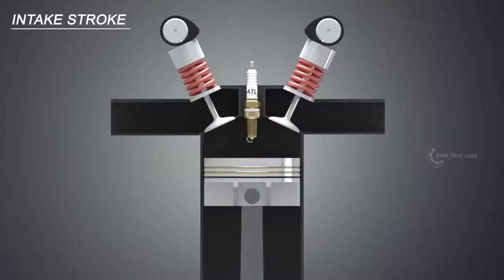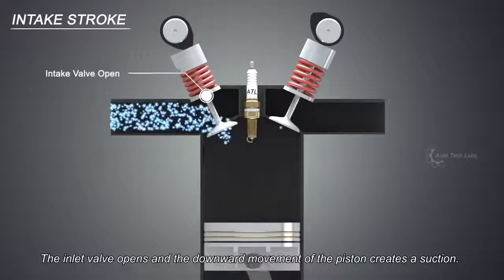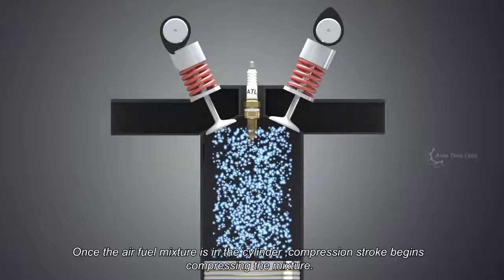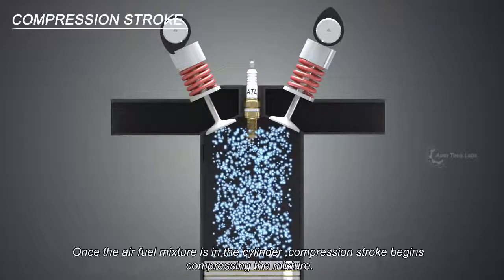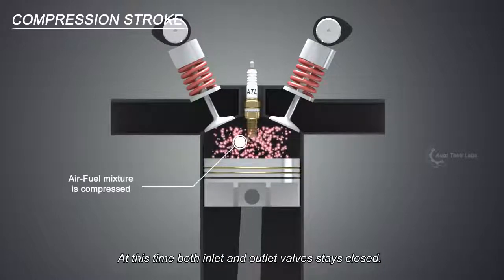How Car Engine Works